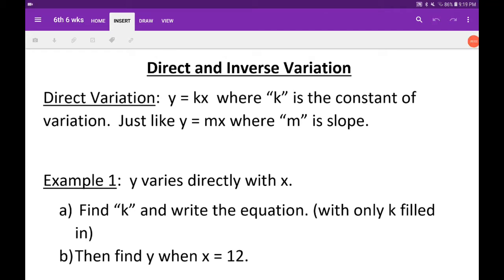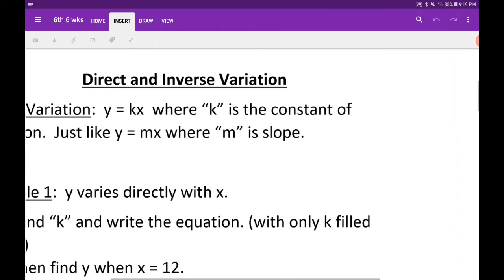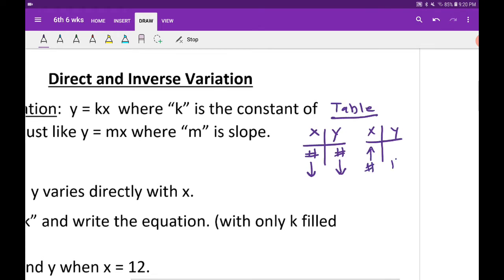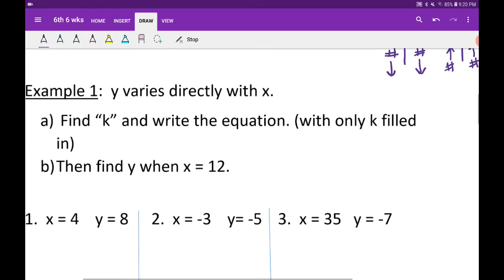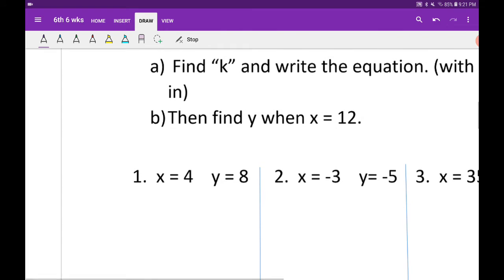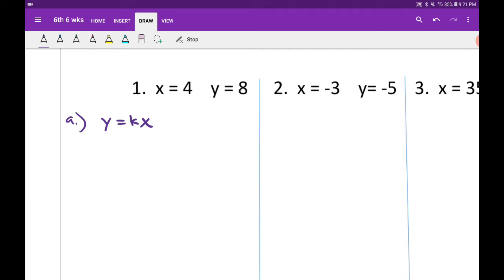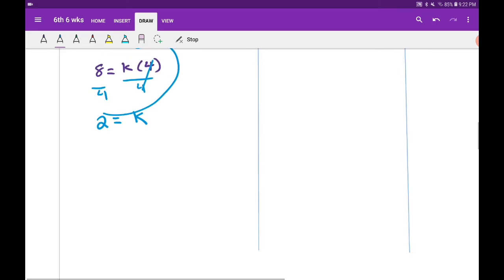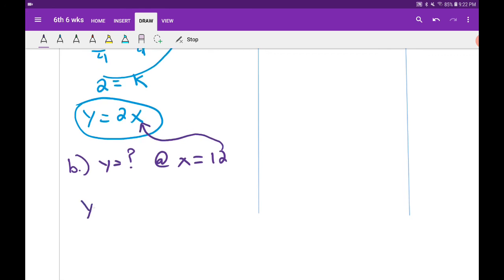Direct Variation Video Lesson